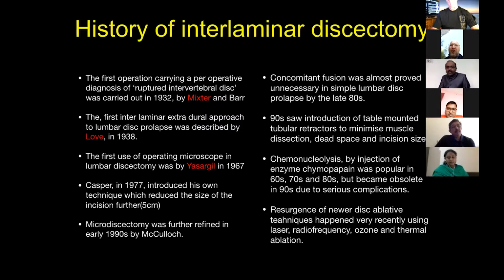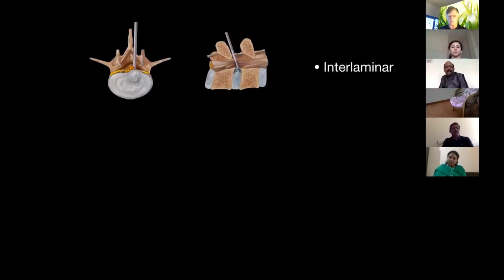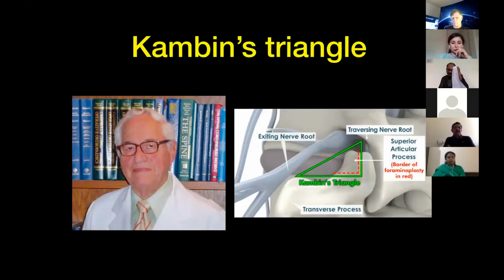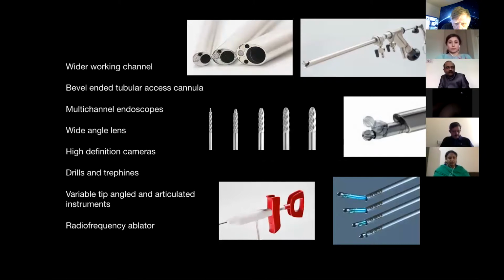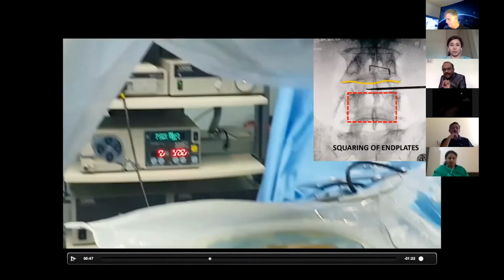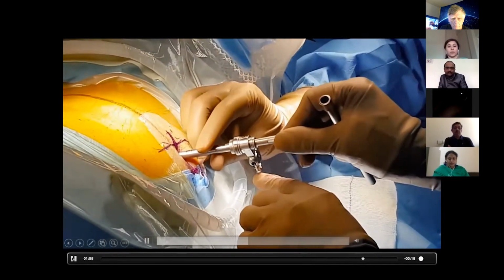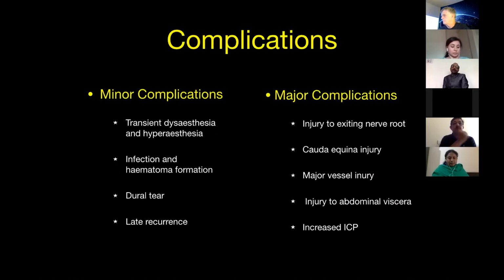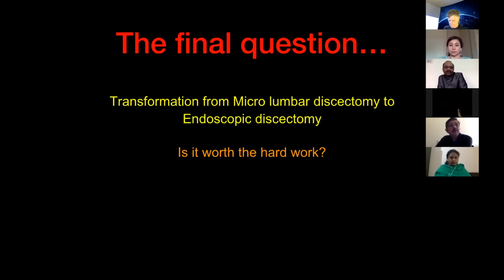MIS Symposium for ACNS Neurosurgeon Vijay Sankar Presents